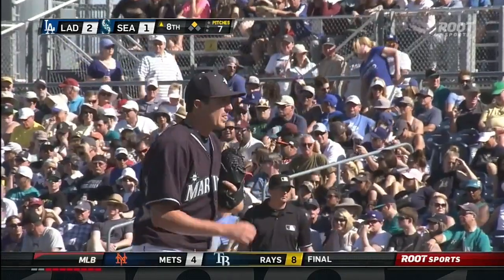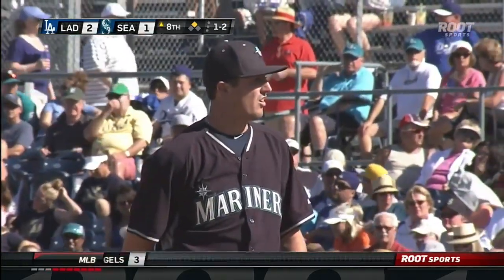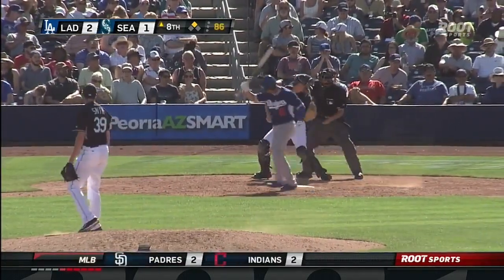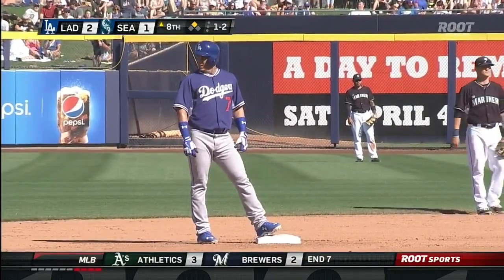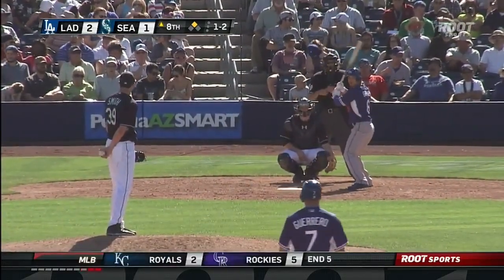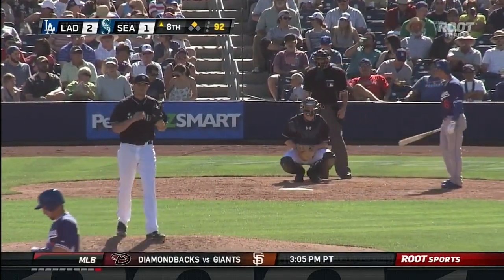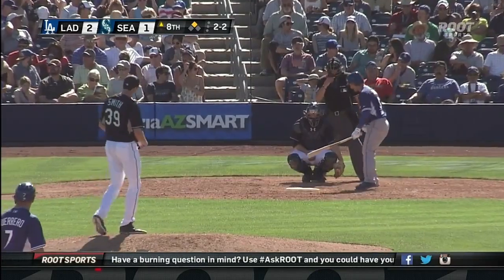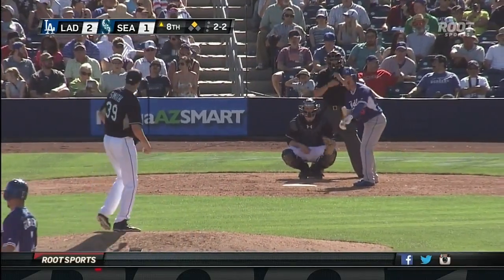LAD@SEA 3/15 Darwin Barney hits a two-run shot in the 8th